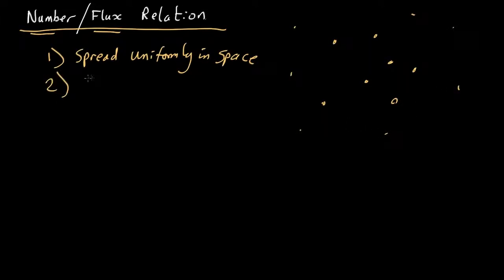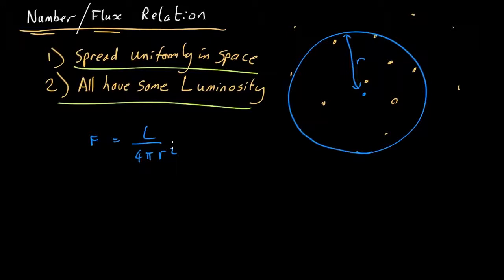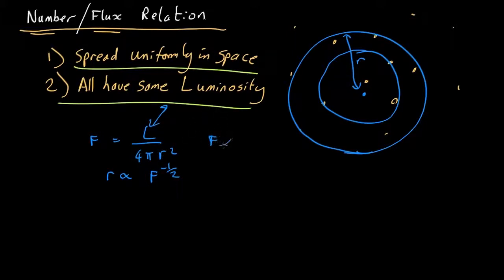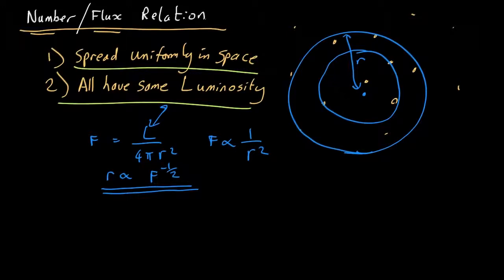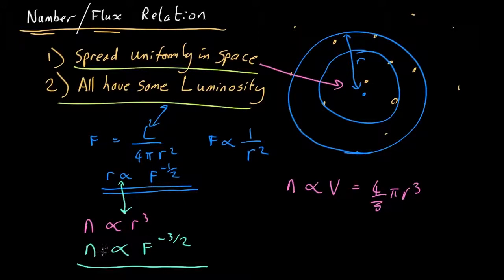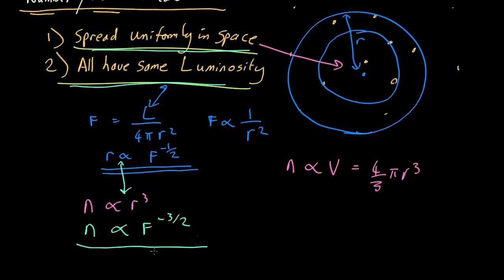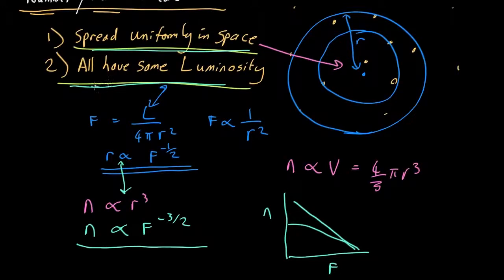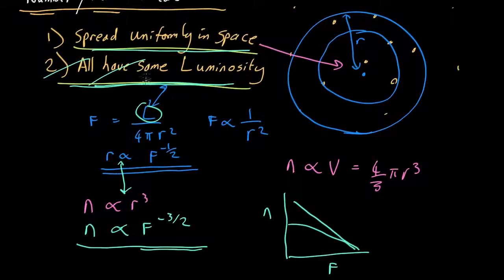L06 Video05 number counts 1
Section 6: Gamma Ray Bursts